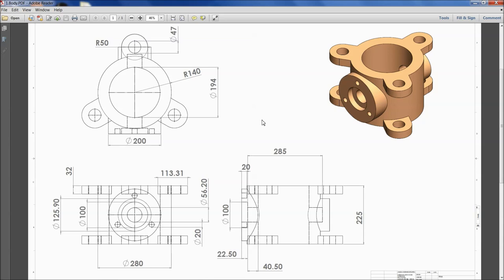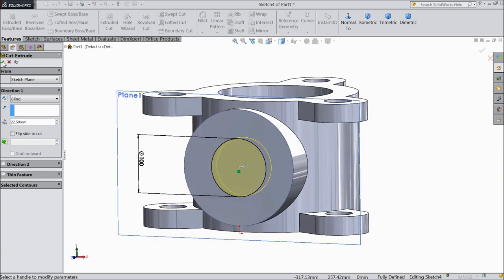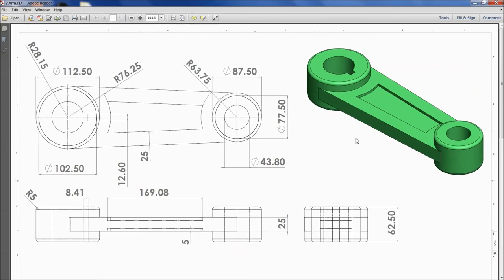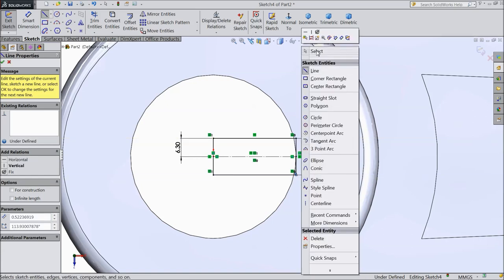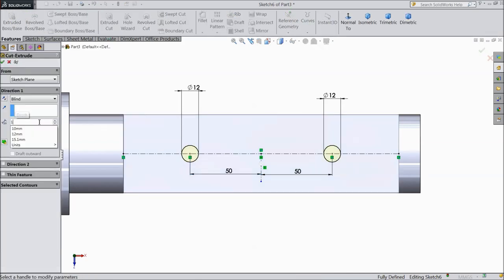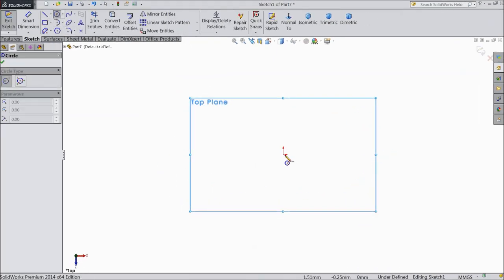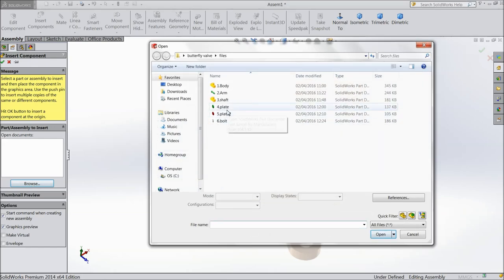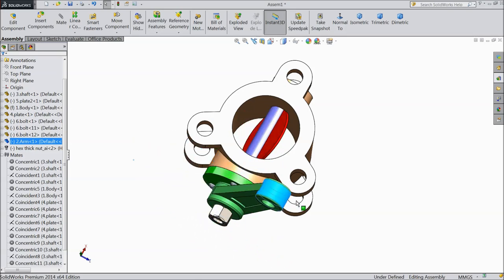Design And Assembly Of Butterfly Valve in SolidWorks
in this tutorial video i will show you how to design and Assemble a butterfly valve in solidworks & i hope you will enjoy the tutorial, please subscribe our channel for more videos & projects in solidworks & dont forget to hit & share the videos, thanks for watching.